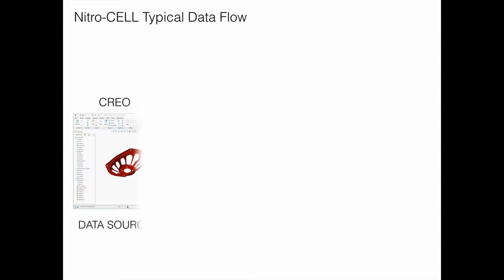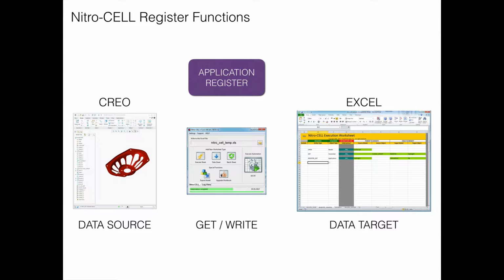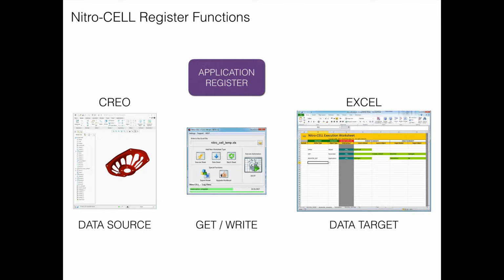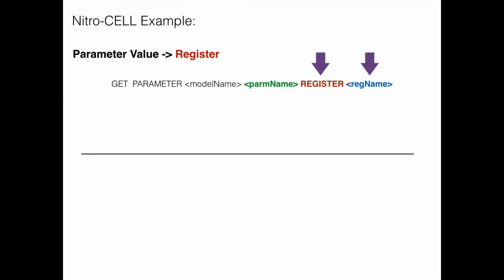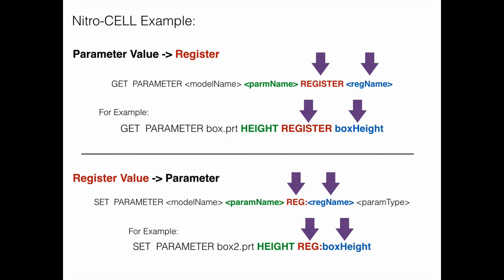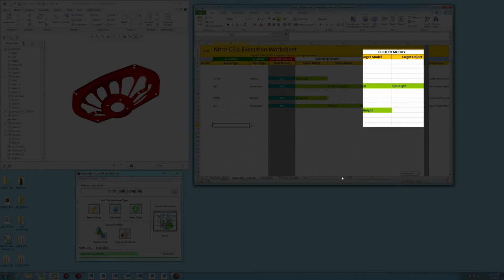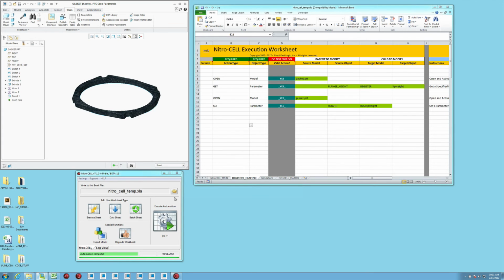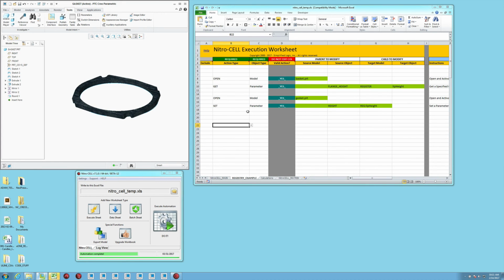Application Registers Overview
This is a short overview of how to use the Nitro-CELL Application Register to streamline CREO automations within Nitro-CELL